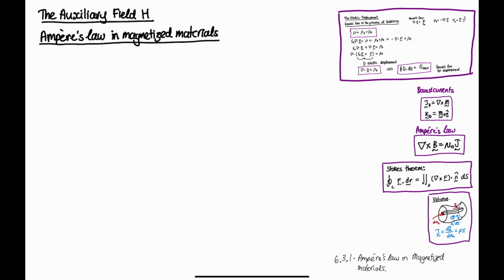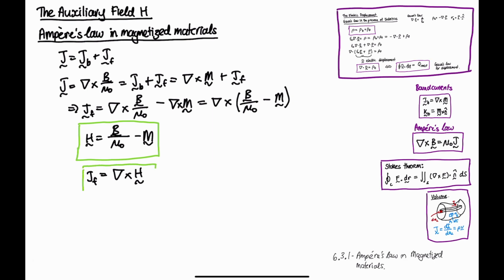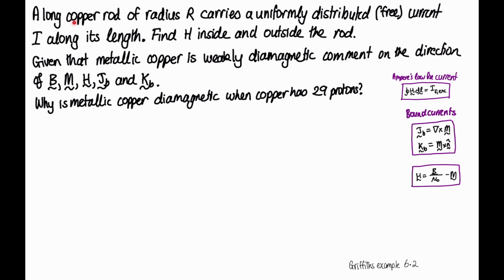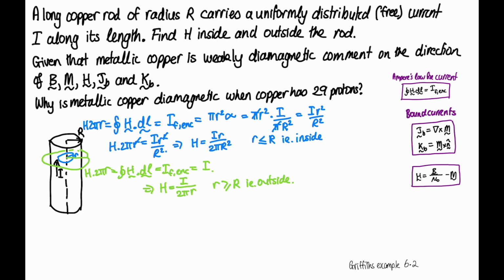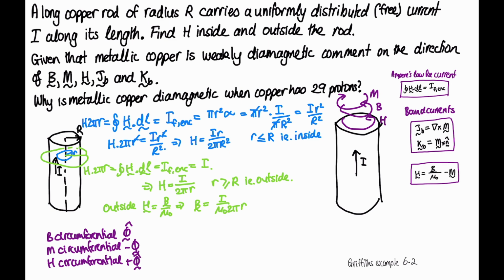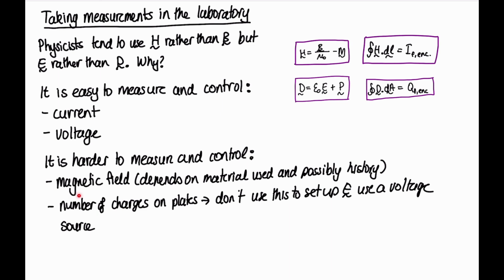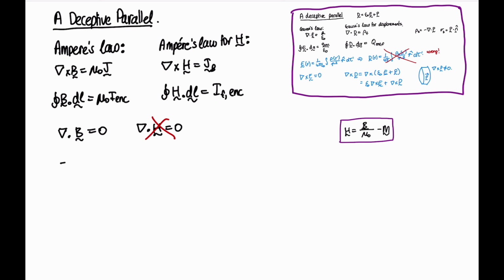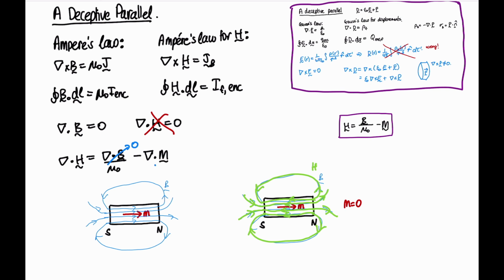The Auxilary field H (6.3)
This video covers section 6.3 of Griffiths Introduction to Electrodynamics.